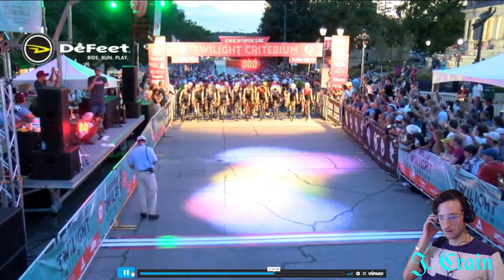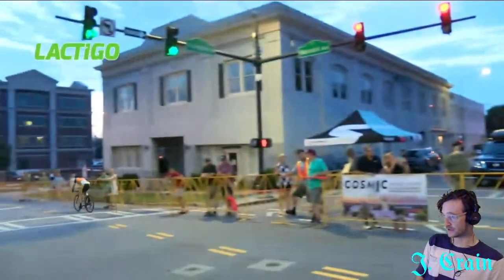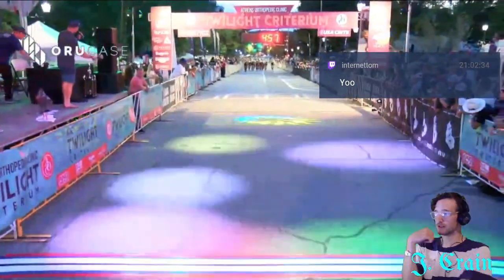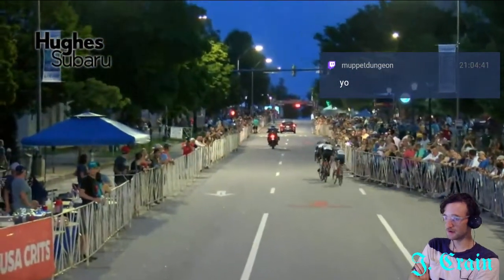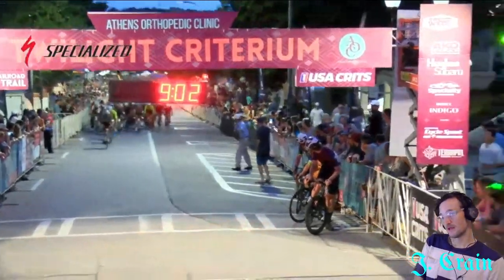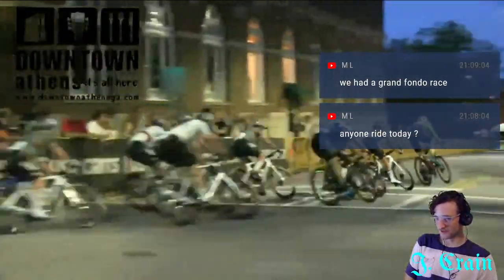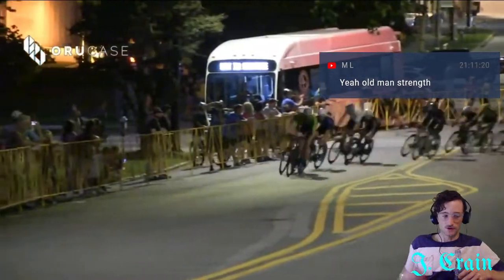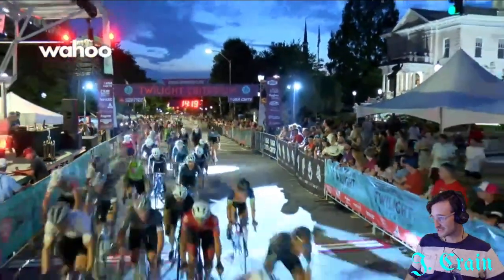Justin Williams Dropped, Lapped Rider Drama, INSANE Crit!!! Athens Twilight Re-Watch/Analysis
Legion of LA is all in for the hometown hero of Athens, Ty Magner, but on this hilly and technical crit course things don't go as planned. I was at this one so I'm excited to see what I caught IRL that the stream missed and vice versa. This is the crown jewel of American Criterium Racing.